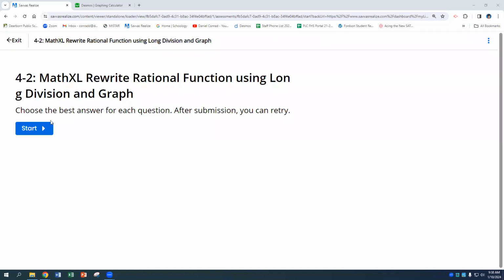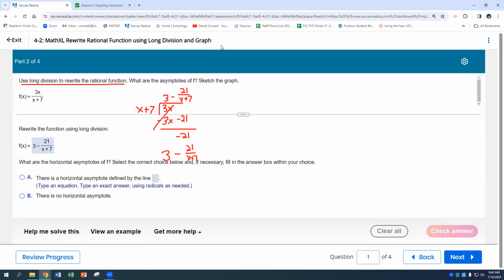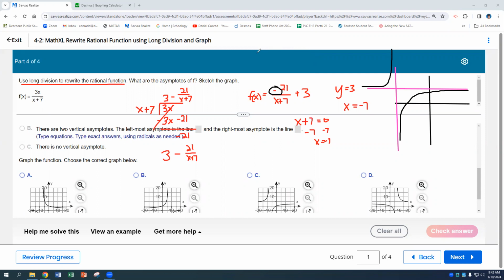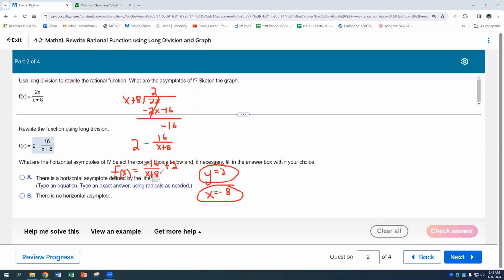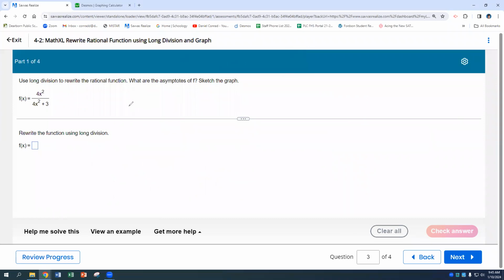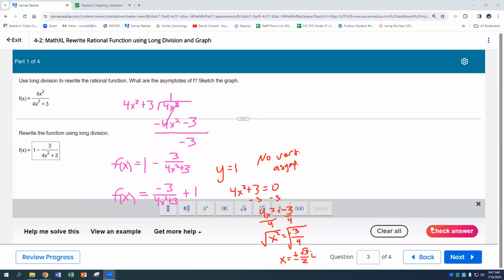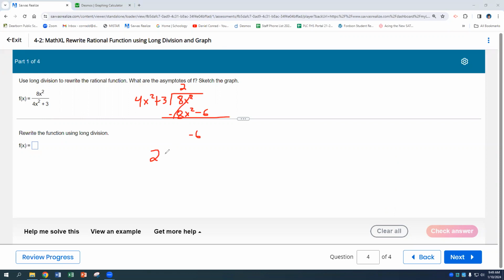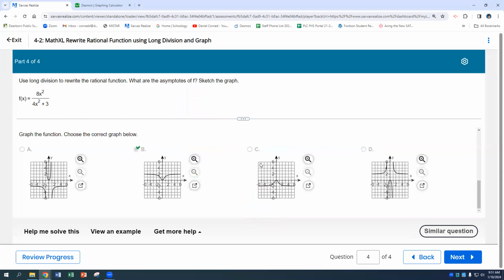Using Long Division to Rewrite a Rational Function and Identify Asymptotes